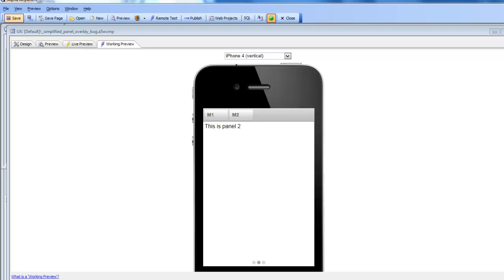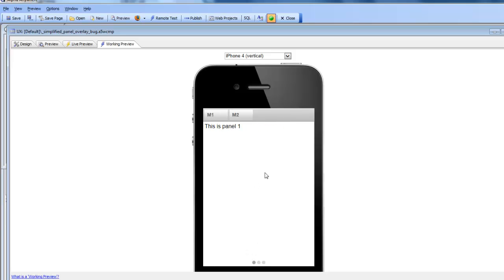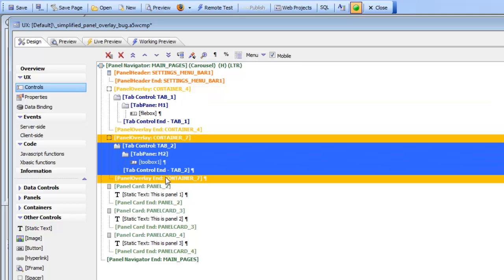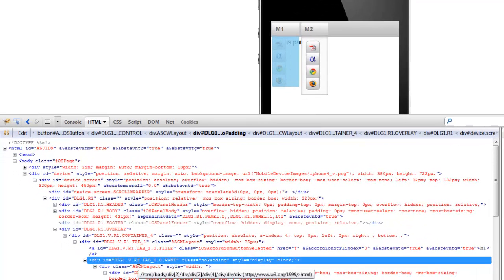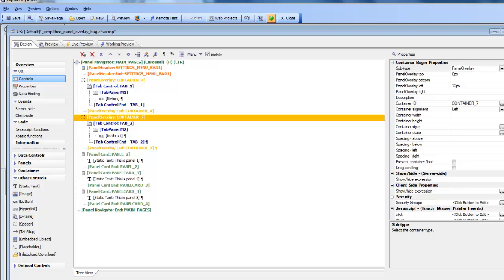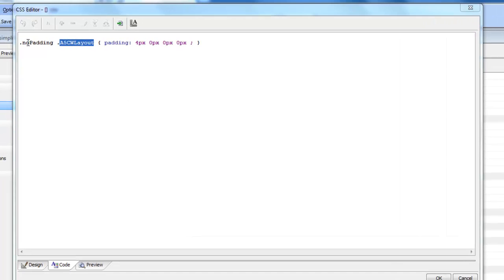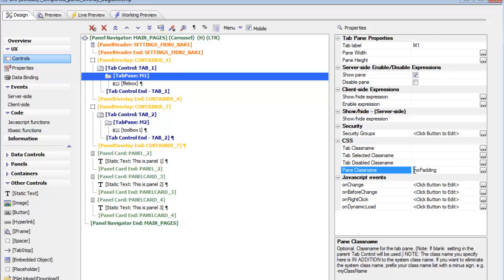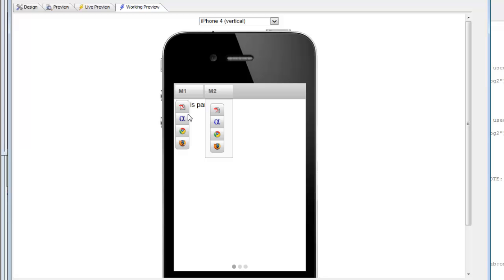AA Using CSS to Control Padding and Spacing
UX_V12--40 Alpha Five V12 UX Component CSS a5cw layout  Part 1 and 2

When a UX Component (that uses "container width" layout mode, which is the default mode) is rendered, every control in the component is wrapped in a DIV with a class name of "A5CWLayout". This special class is essential to the way in which the controls all "flow" from left-to-right, then top-to-bottom, creating powerful "fluid" layouts that automatically adjust to changes in the window size. The default padding on the A5CWLayout class is set globally in a property in the UX builder. There are situations, however, as described in this video, where you would like to selectively control the padding on the A5CWLayout class (NOTE: This video is aimed at users with an understanding of CSS selectors).